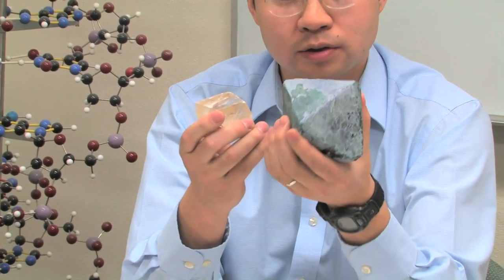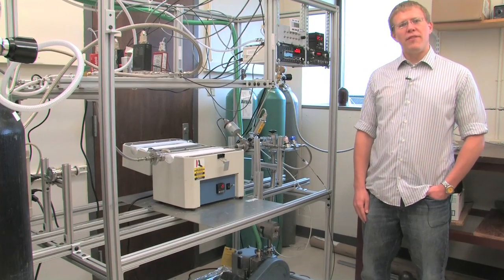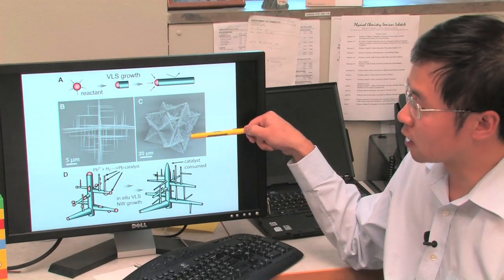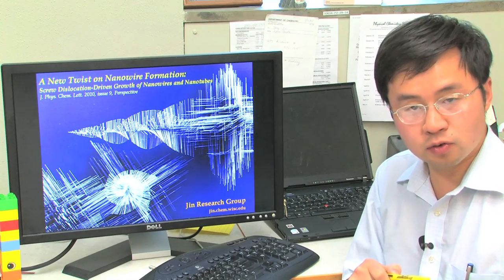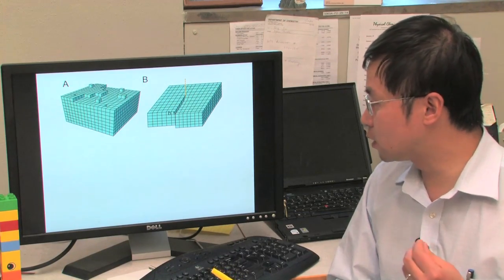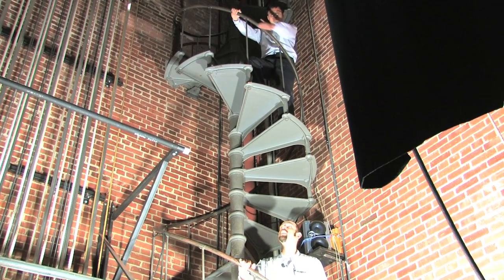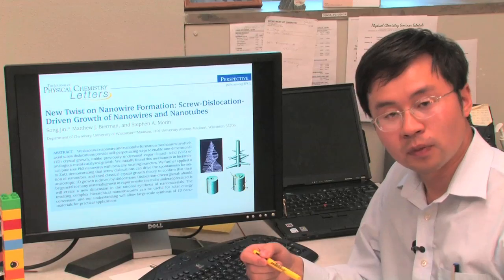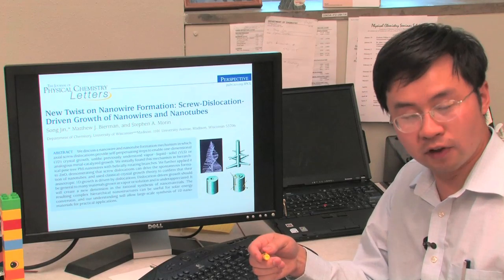A New Twist on Nanowire Formation: Screw-Dislocation-Driven Growth of Nanowires and Nanotubes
In this video, Song Jin, Matthew J. Bierman, and Stephen A. Morin from the University of Wisconsin-Madison discuss their Perspective published in issue 9 of the Journal of Physical Chemistry Letters.

DOI: 10.1021/jz100288z